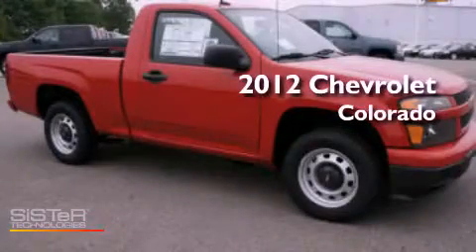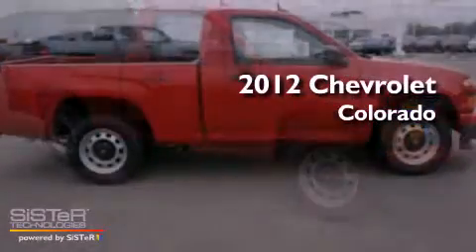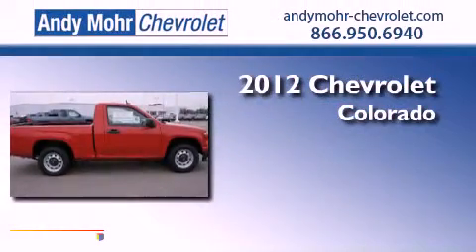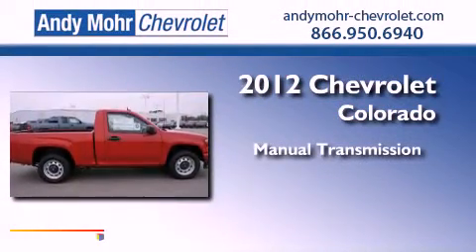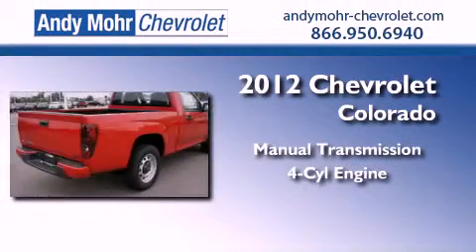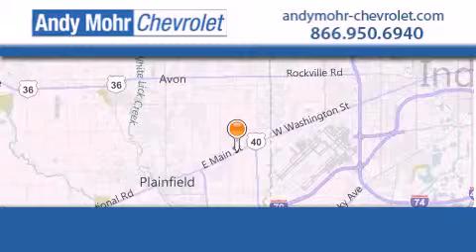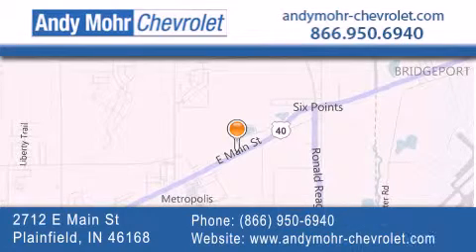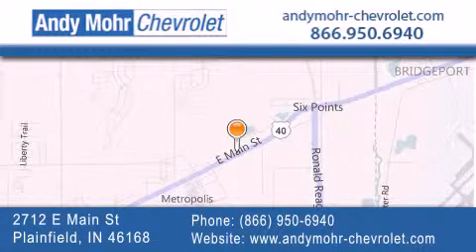2012 Chevrolet Colorado Indianapolis IN 46168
Year : 2012
 Make : Chevrolet
 Model : Colorado
 Engine : 2.9L I4
 Trans . : MANUAL
 Exterior : Victory Red

 Interior : Ebony With Deluxe Cloth Seat Tri
 Stock : T20003

 2712 E. Main Street